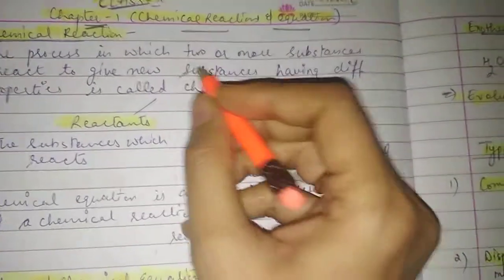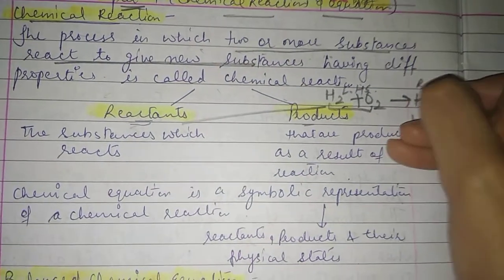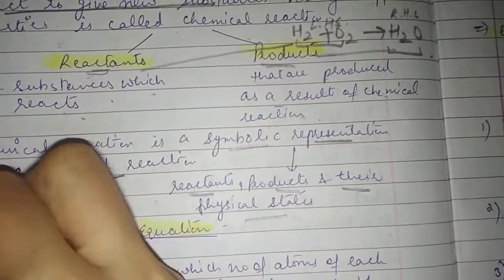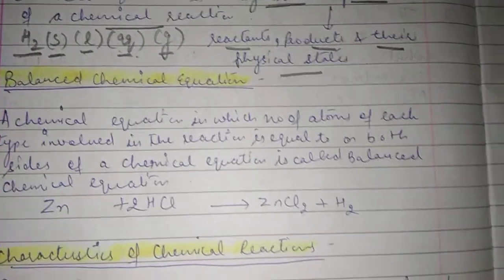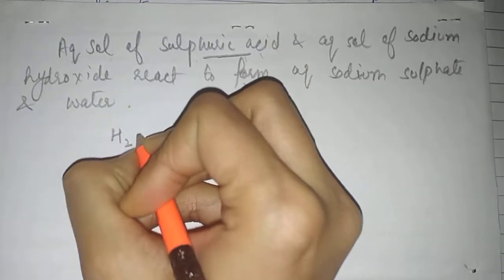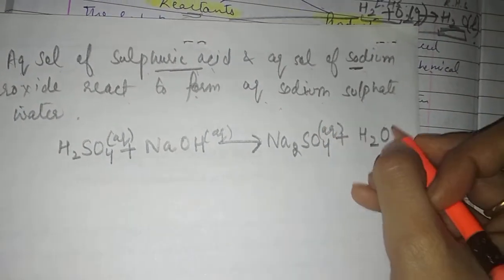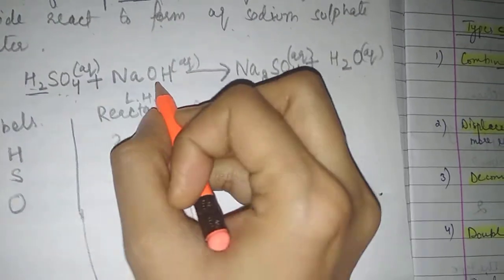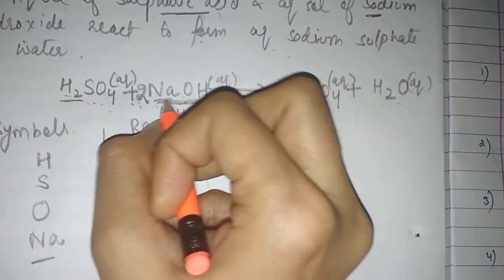Class-Xth ch-1 chemical reaction and equation part-1 by Sumeeta Gupta